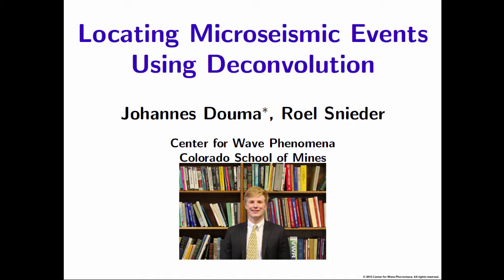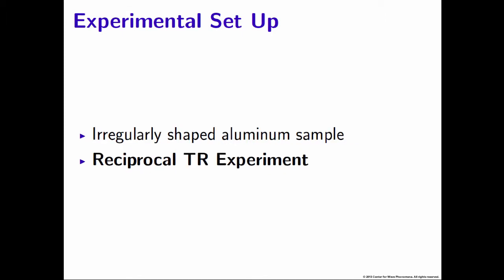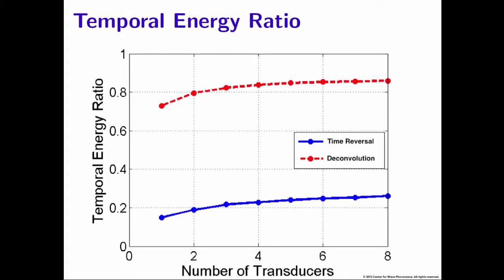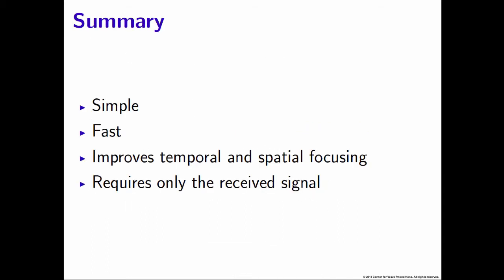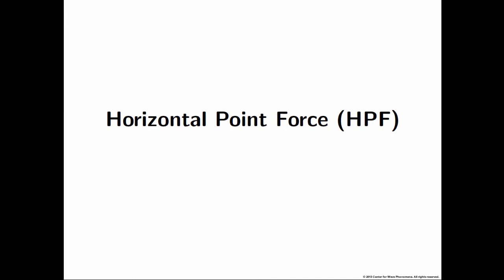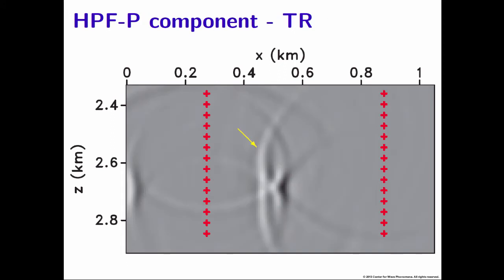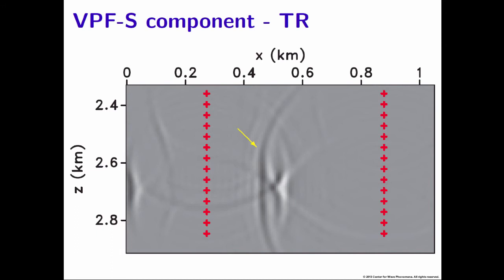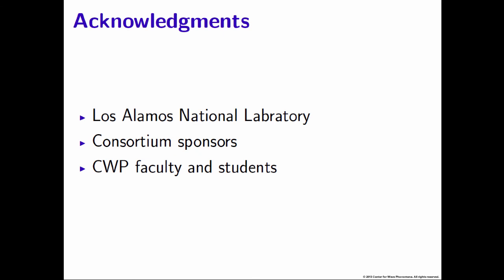Locating microseismic events using deconvolution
Presentation by Center for Wave Phenomena student Johannes Douma at the 2013 Project Review Meeting of the Consortium Project on Seismic Inverse Methods for Complex Structures, May 13-16, 2013.